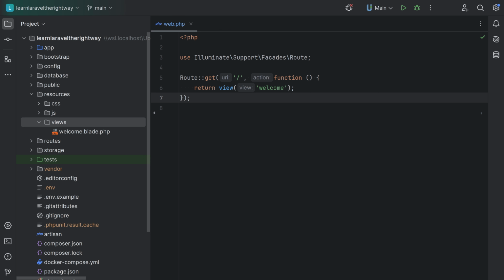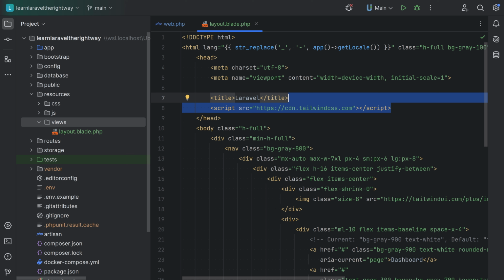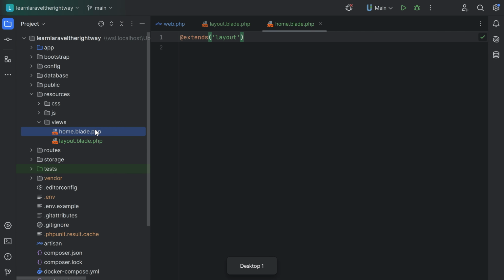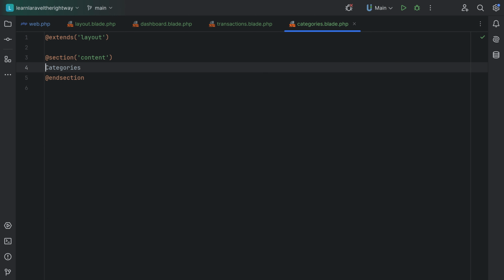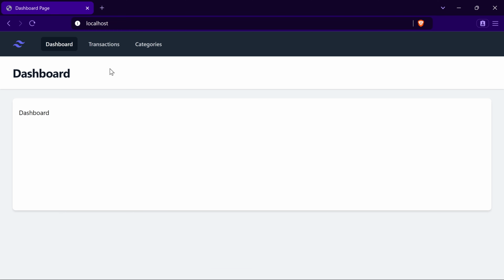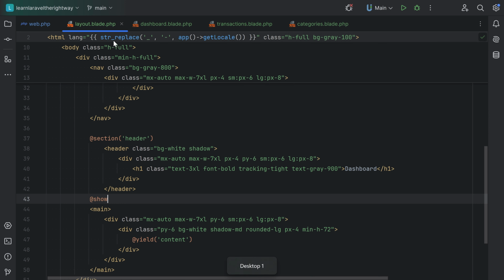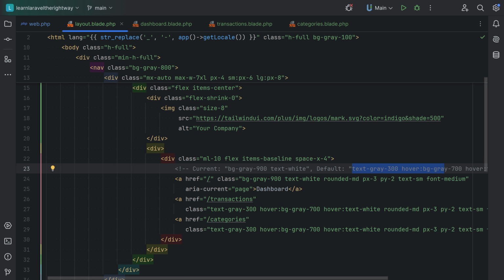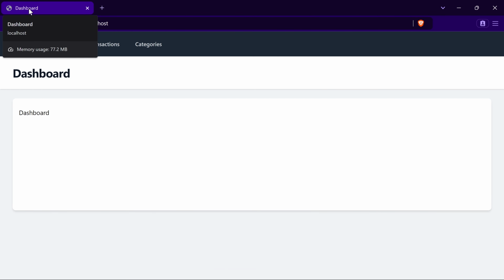Building Reusable Laravel Templates with Blade | Learn Laravel The Right Way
In this episode of Learn Laravel The Right Way, we explore how to create and use Blade layouts to streamline our Laravel views. We talk about the power of template inheritance, how sections and yields work, and ways to make your header dynamic. We’ll also see how Tailwind CSS fits in to help us quickly style our pages (or you can use any CSS framework you like).